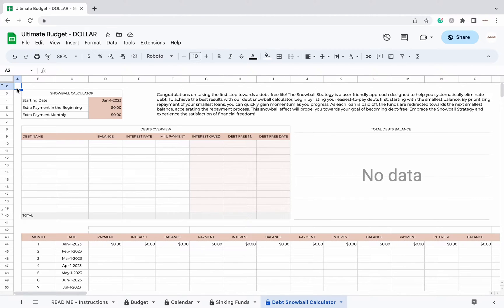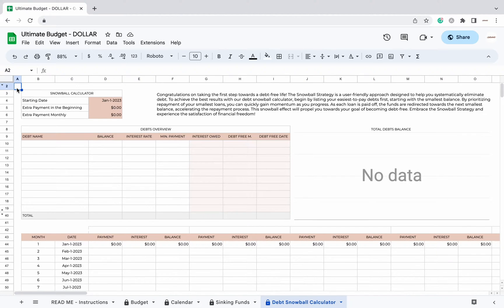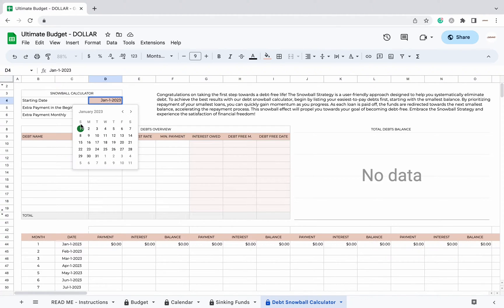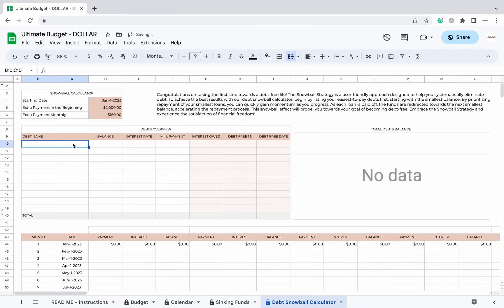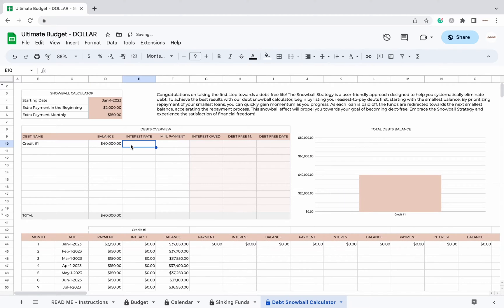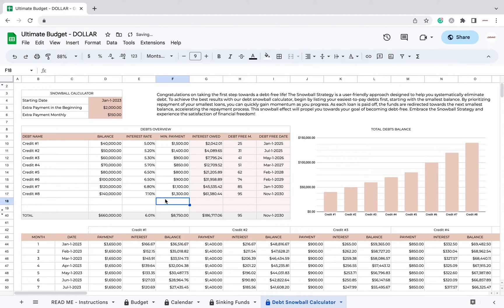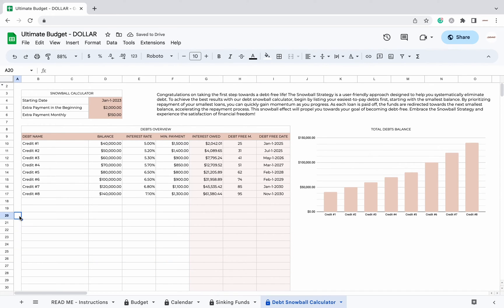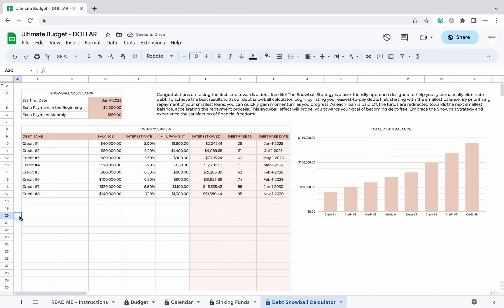How to use the Debt Snowball Calculator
Step-by-step instructions on how to use the Debt Snowball Calculator in Google Sheets. 🌟 Welcome to our tutorial on using Coplenty's Budgeting Templates! 🌟

Discover the simplicity and efficiency of managing your finances with our expertly designed templates. In this video series, we’ll guide you step by step through the process of utilizing Coplenty's budgeting tools to their fullest potential.

🔹 What You'll Learn:

Navigating through Coplenty's budgeting templates
Customizing your template for personal or business use

📈 Enhance your financial literacy and take control of your budgeting with our easy-to-follow tutorials. Whether you're planning for personal finance or small business bookkeeping, our templates are designed to cater to all your budgeting needs.